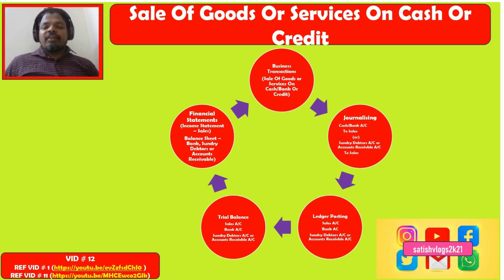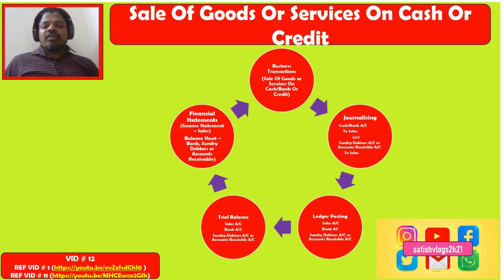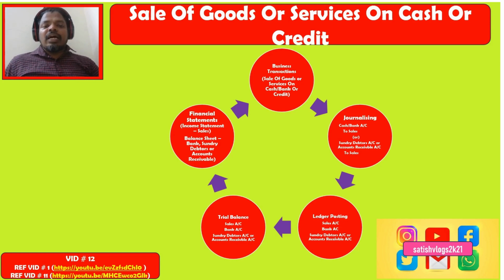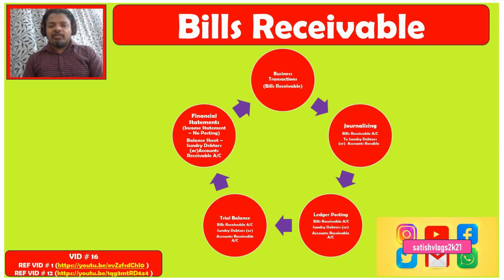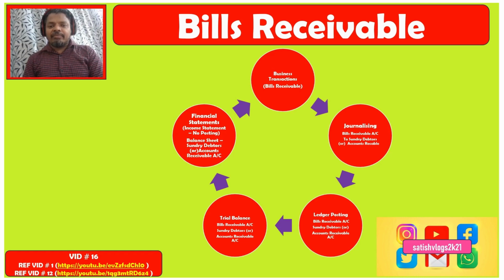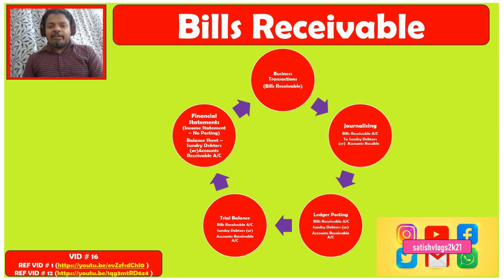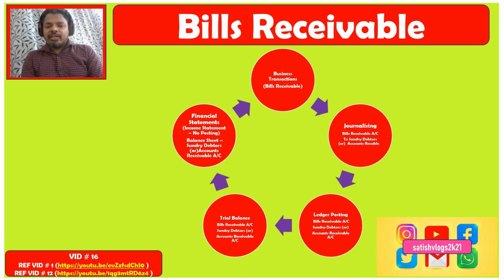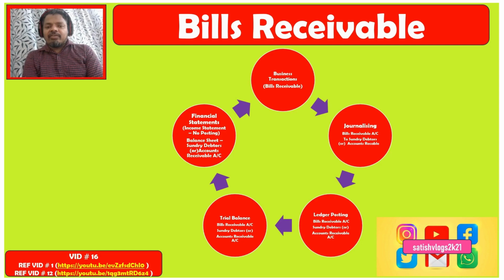SALES, SALES RETURNS & BILLS RECEIVABLE!!!accounting